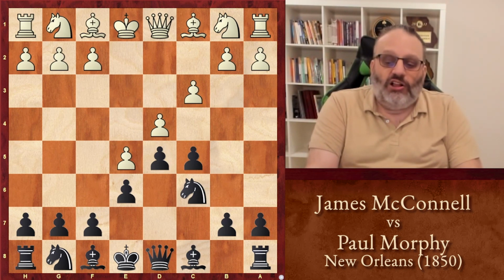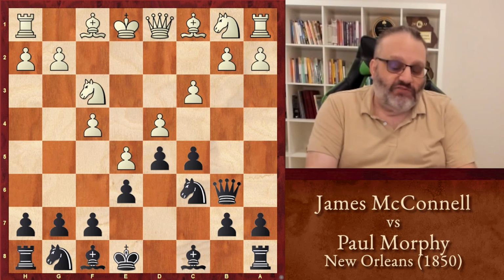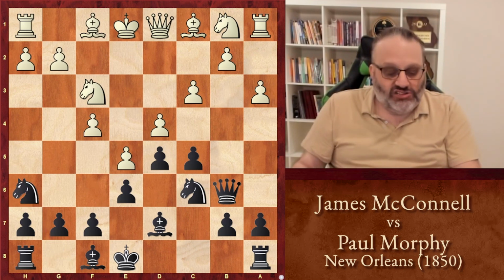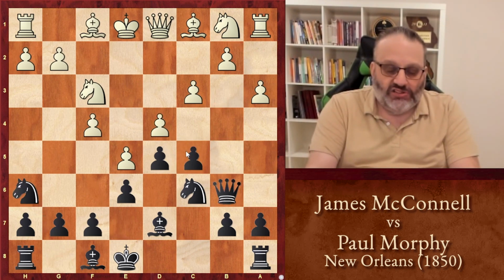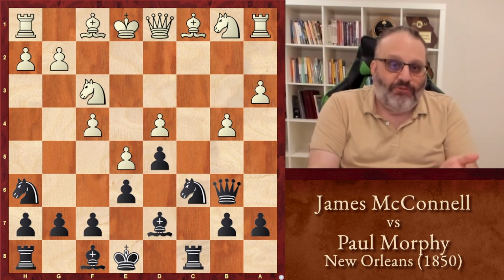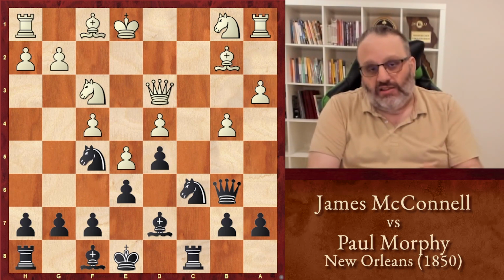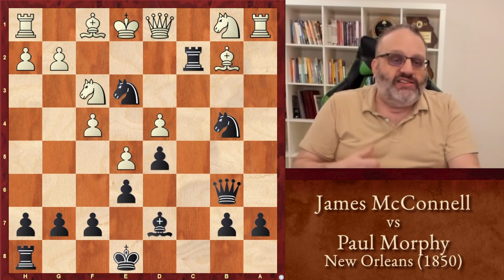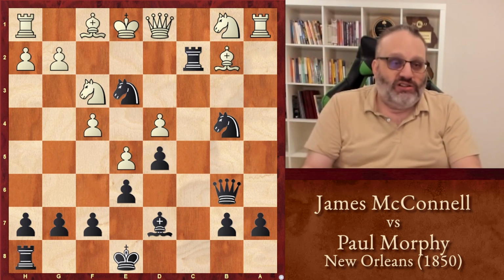5 Minutes with GM Ben Finegold: McConnell vs Morphy, New Orleans (1850)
Game Discussed
James McConnell vs Paul Morphy, New Orleans (1850)